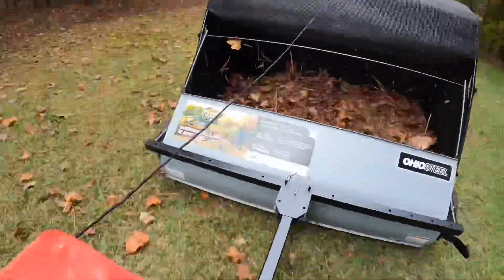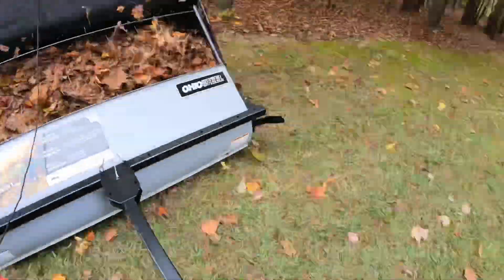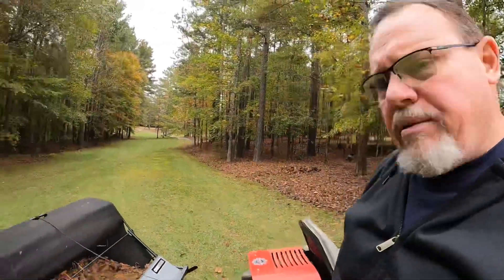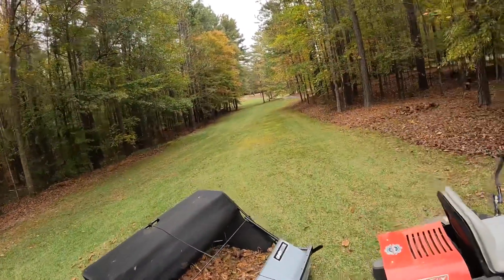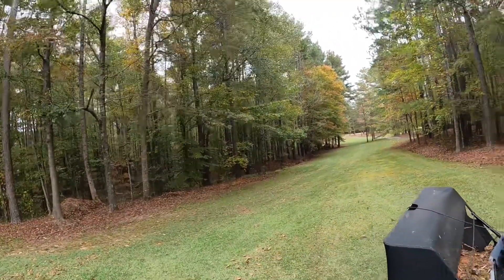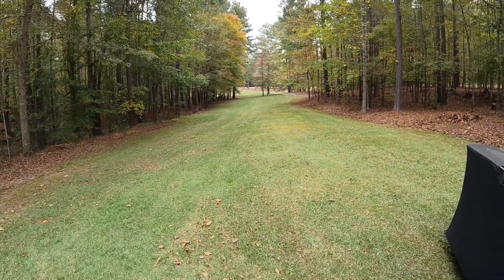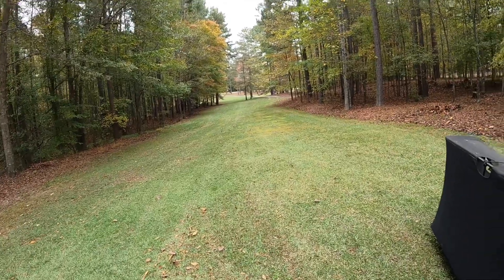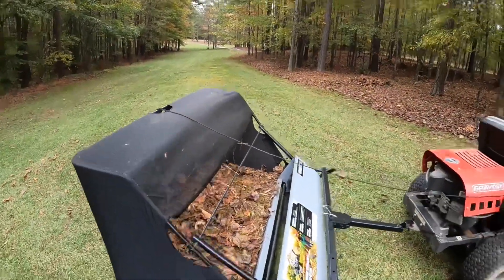Leaf and Lawn sweeper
5-0” leaf and lawn sweeper in action